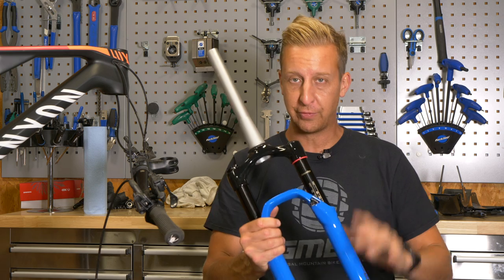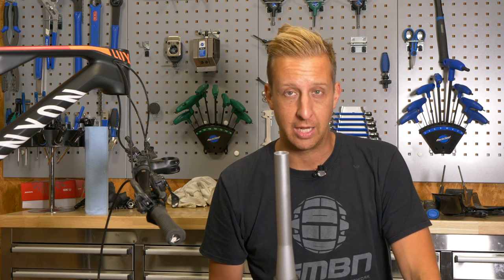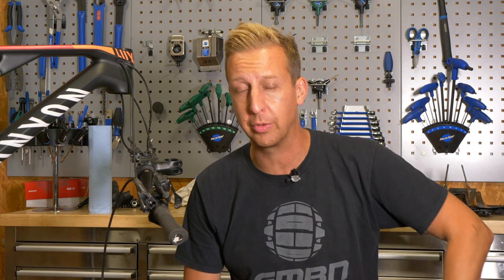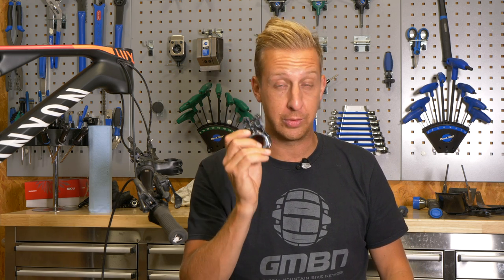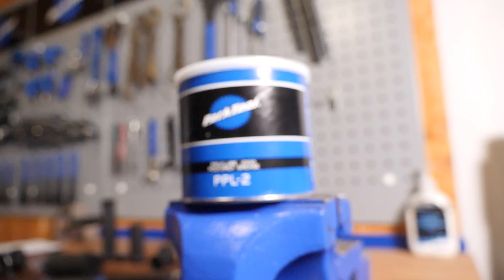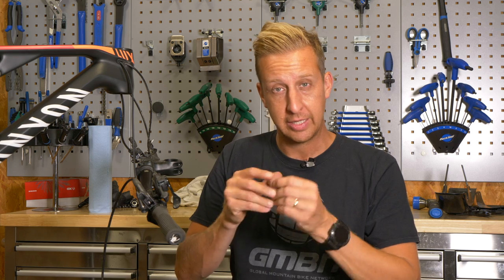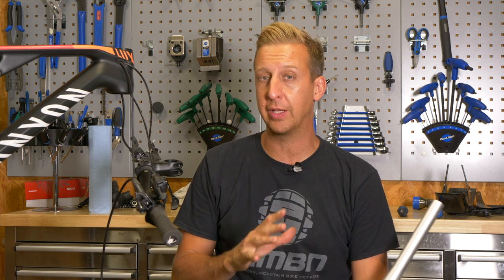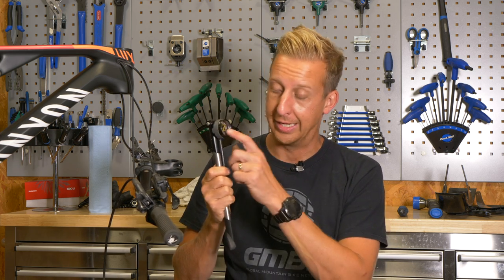10 Common Mistakes Made When Replacing A Mountain Bike Fork | How To Fit A New Fork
From cutting the steerer tube too short to using a track pump to set the pressure; there are a few common mistakes that can be made when fitting a new set of forks. Heres Doddy showing you how to avoid them 🔧

When did you last upgrade your forks?

If you'd like to contribute captions and video info in your language, here's the link 👍

JuiceBox - Dylan Sitts
Just My Luck - Mattias Hedbom
Midnight Vibe - Yomoti